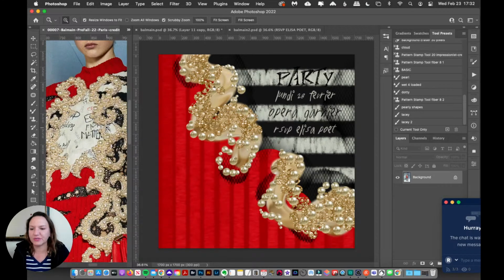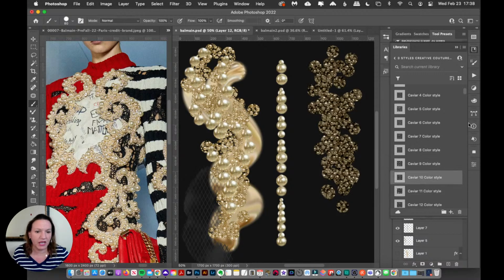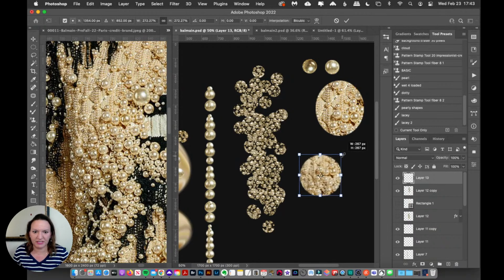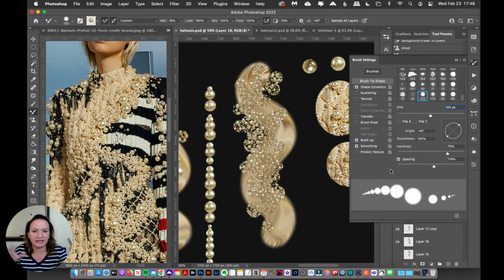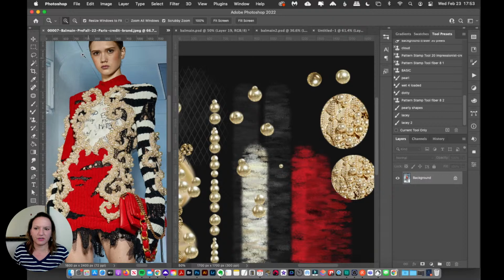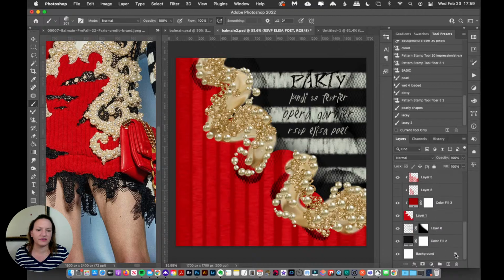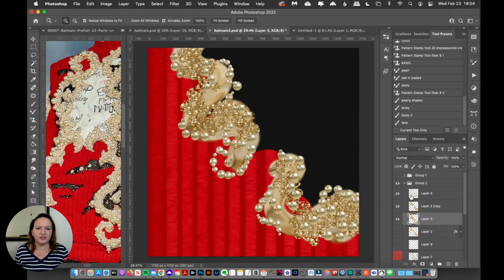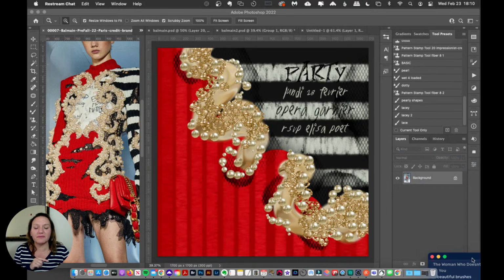Turning a Balmain Runway LEWK into an invitation design: Photoshop Brush Therapy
Skip to 03:54 to get to the tutorial - excuse the coughing and brain fog at the beginning, I was sick when I did this livestream lol!

Fashion inspo ahead! I'm turning to some recent Balmain runway LEWKS for inspiration and creating a party invitation. Catch the Balmain vibe with pearl and fabric inspired fun!

Insiders get first peeks at my latest Photoshop brush collections, very special pricing, exclusive freebies, and more!

The Adobe Drawing February Art Challenge is 'Self Care'. This got me thinking about how often I find myself just playing around with my color-blending Photoshop brushes and seeing where it takes me. I have gotten so many messages from a lot of you in the community echoing similar sentiments, how relaxing and therapeutic you find the brushes. There is something about the immediacy of watching the multiple colors coming out of the brushes as you paint that is so relaxing and enjoyable. It really can be about the journey and process and not the final result or end product!

So join me in a relaxing live session where I play around with some brushes and create some abstract backgrounds and explore new color palettes!